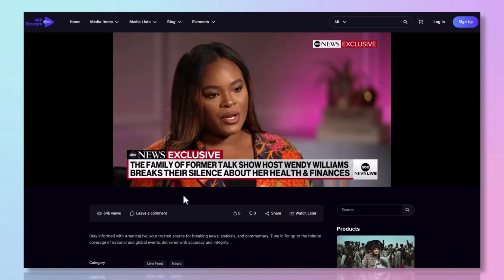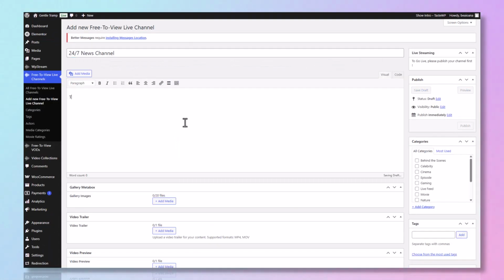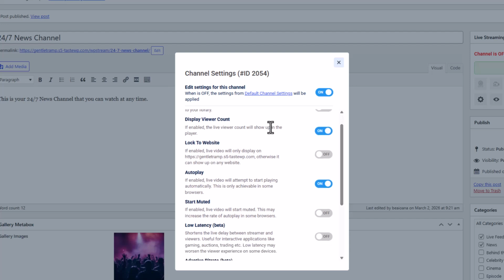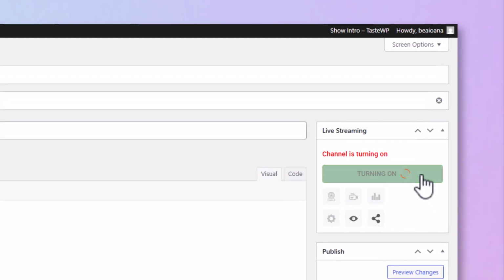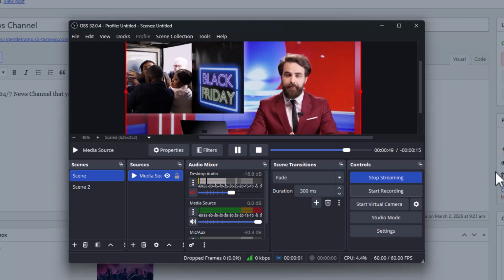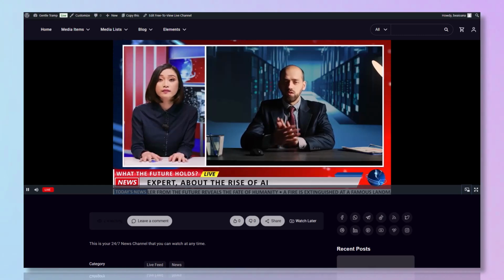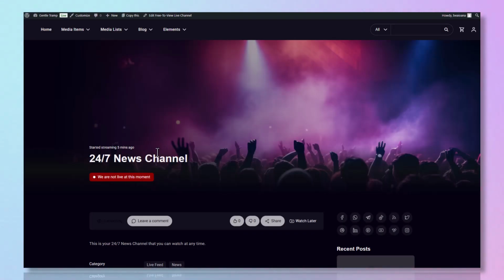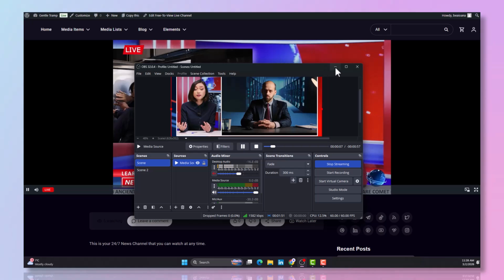WordPress 24/7 Live News Setup | Step-by-Step Tutorial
This video shows you how to stream a 24/7 TV or news channel on your WordPress website. We'll cover everything from how to make a website to configuring your streaming setup using OBS settings. Learn how to go live and establish your online business with today news content.